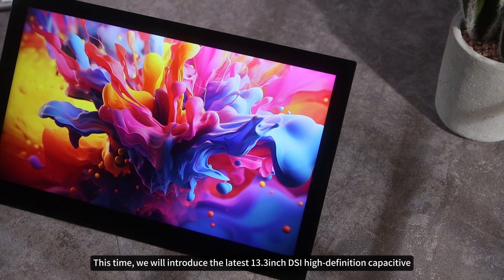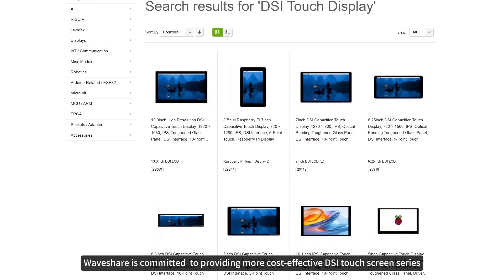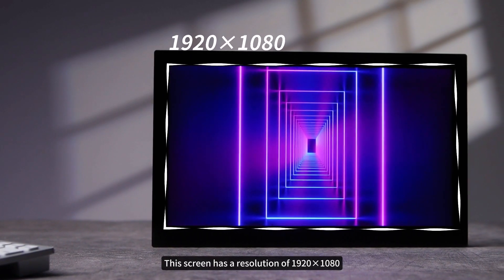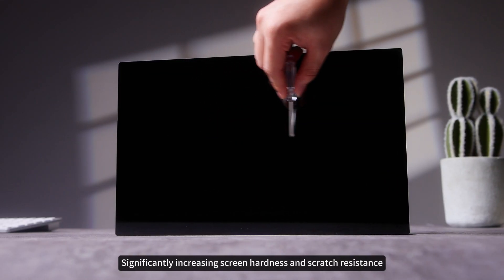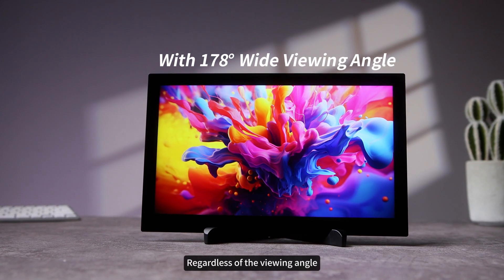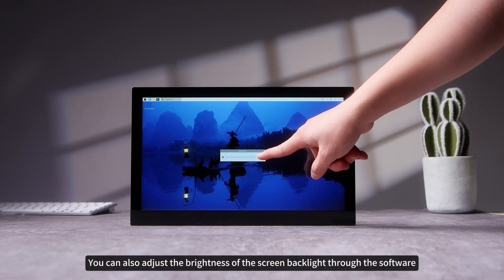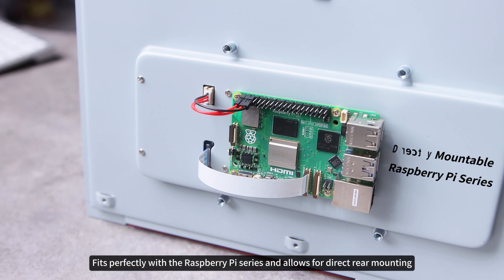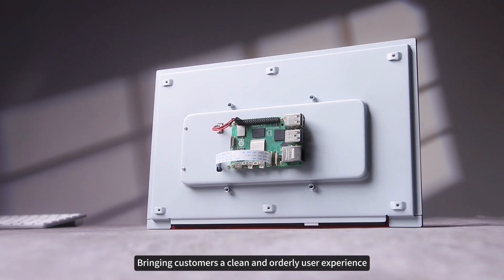13.3" Pi LCD, Capacitive Touch Display, DSI LCD for Raspberry Pi, 1920×1080 Resolution, IPS Panel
*13.3inch DSI touch screen, supports ten-point capacitive touch control
*IPS display panel with hardware resolution of 1920×1080
*Equipped with 6H hardness tempered glass touch cover
*Compatible with Raspberry Pi 5/4B/CM4/3B+/3A+/3B/CM3+/CM3
*Directly drive the LCD through the Raspberry Pi's DSI interface
*When used with Raspberry Pi, it is compatible with Bookworm system
*Supports software to adjust the brightness of the backlight